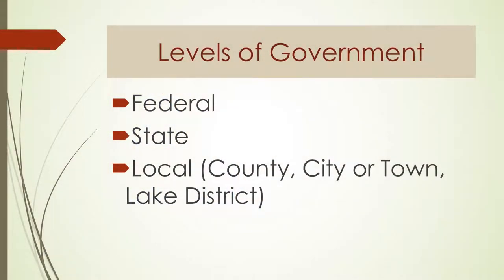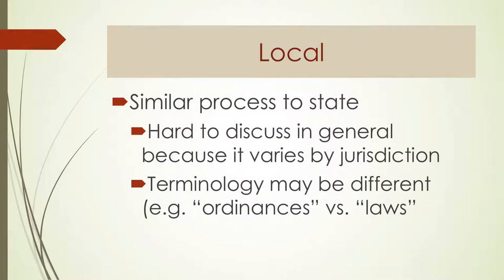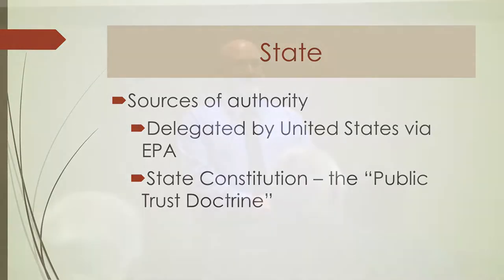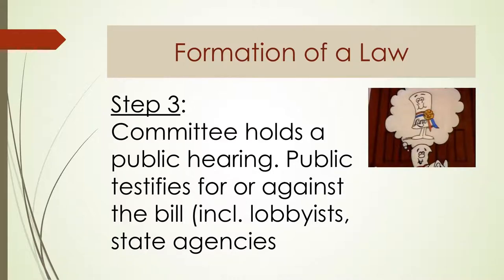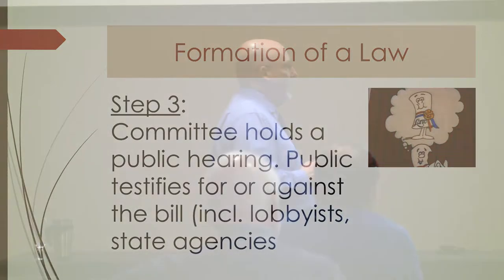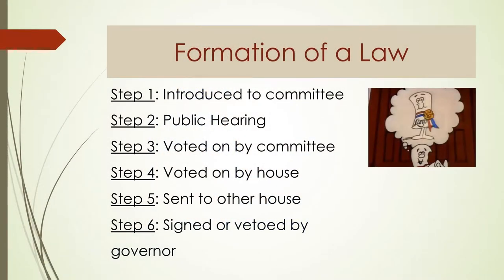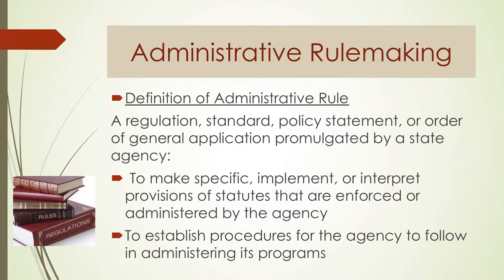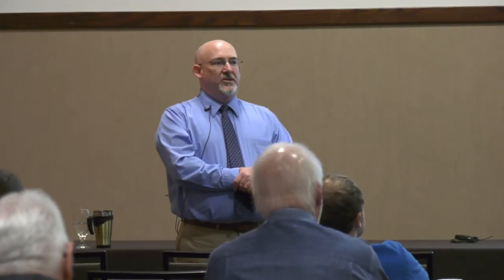Civics 101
This session was held at the 2019 Wisconsin Lakes Partnership Convention and Water Action Volunteers Symposium.
Session Description:
Learn the basics of the legislative and rulemaking process and how you can best influence water policy from the local level to halls of the state Capitol. We’ll discuss topics such as how a bill or ordinance gets created and passed into law as well as the procedure DNR and other state agencies must follow to create new or change existing rules and guidance. You’ll also learn the best ways and right timepoints to influence the decision makers as they govern in this basic level session.
Presenter: Mike Engleson, Executive Director, Wisconsin Lakes